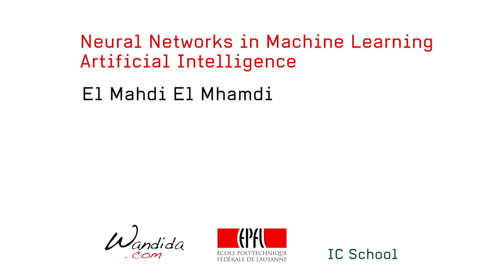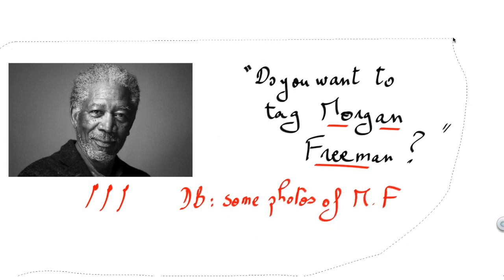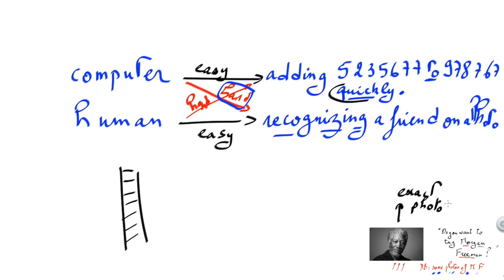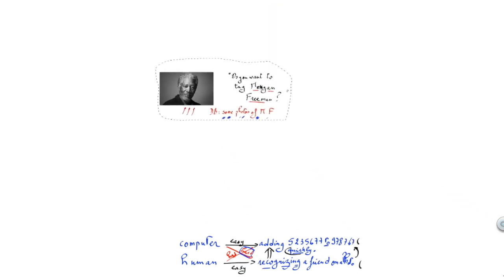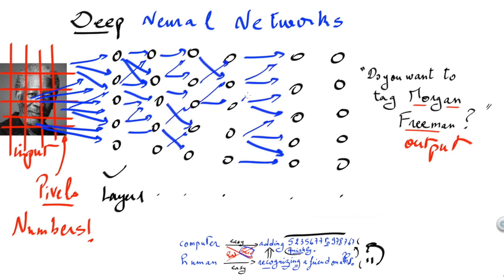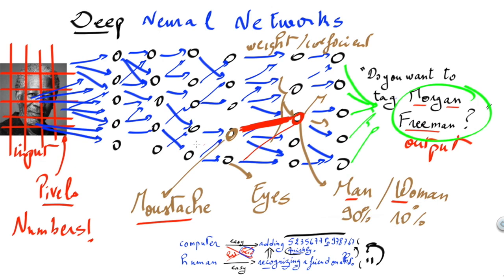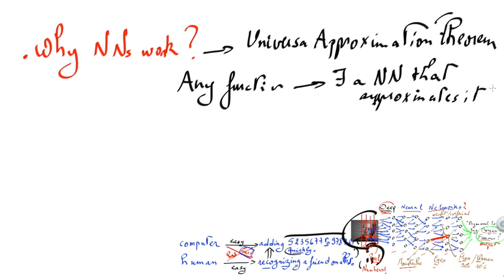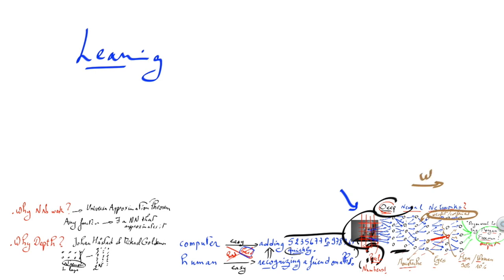Neural Networks in Machine Learning | El Mahdi El Mhamdi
This lesson explains how Neural Networks work starting from a simple example: how does Facebook recognise somebody in a picture? The lesson points to important but often overlooked theoretical works. These works explain the success behind deep learning.

Speaker: El Mahdi El Mhamdi
Editor: Flora Bressieux